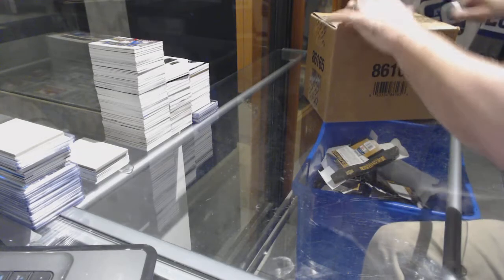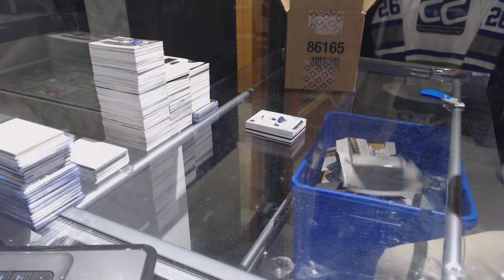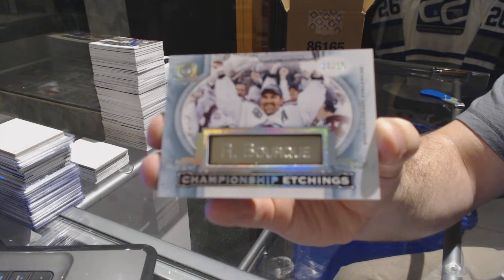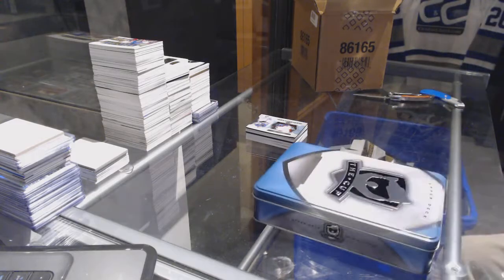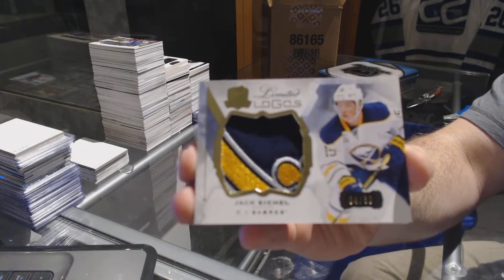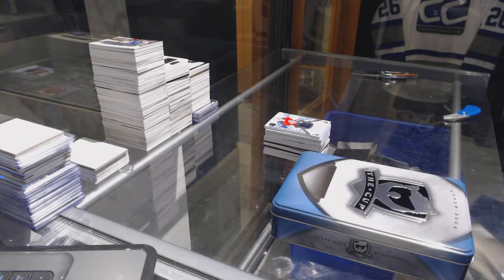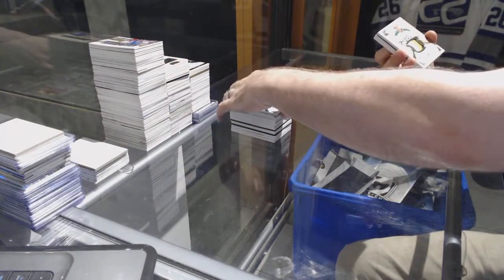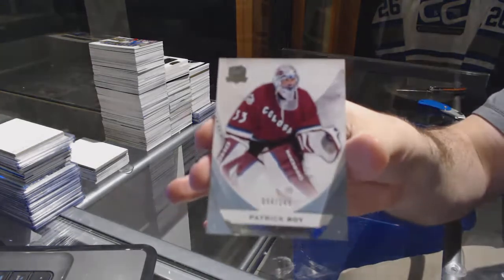15-16 Upper Deck The Cup Hockey 3 Box Break - C&C GB #7331